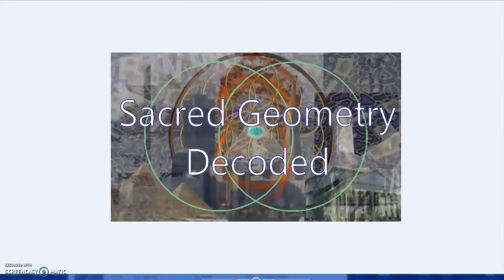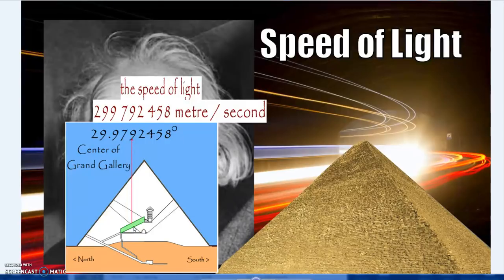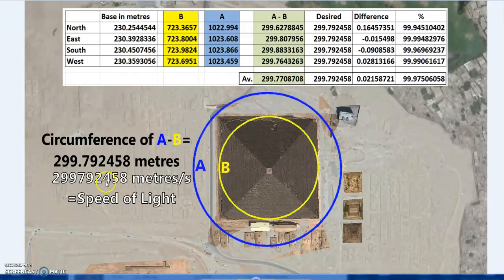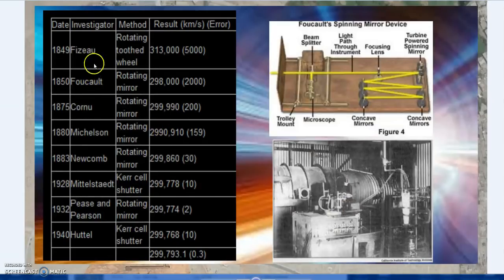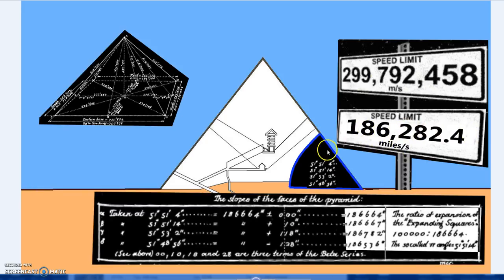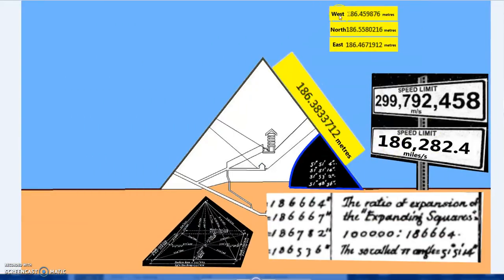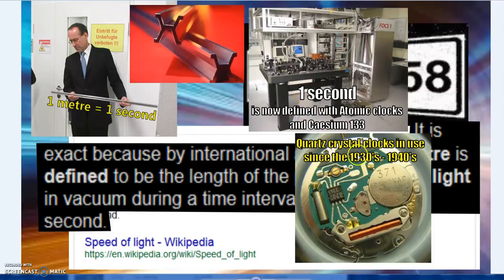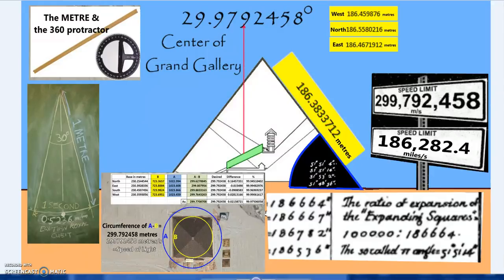Great Pyramid & the Speed of Light? New Evidence but NOT PROOF.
Some new info and a re-examination of existing arguments about the Great Pyramid and the speed of light.
It's not necessary that the builders knew the speed of light, it could be the use of other universal constants such as Pi, Phi, and e. One thing leads to another based on units of measure at ratios based around universal constants such as Phi, Pi and e.
Foot, Egyptian Royal Cubit and the Metre.
Metre and seconds- metres- seconds and the Egyptian Royal Cubit via the pendulum.